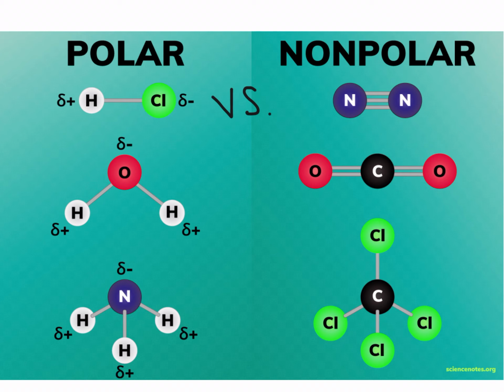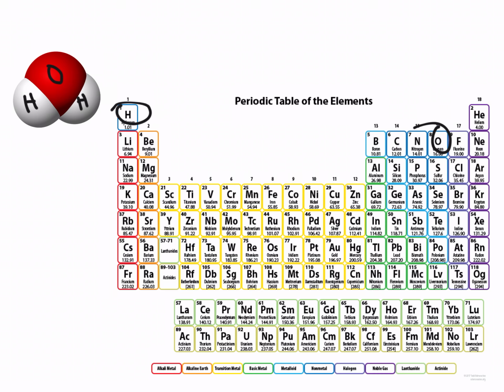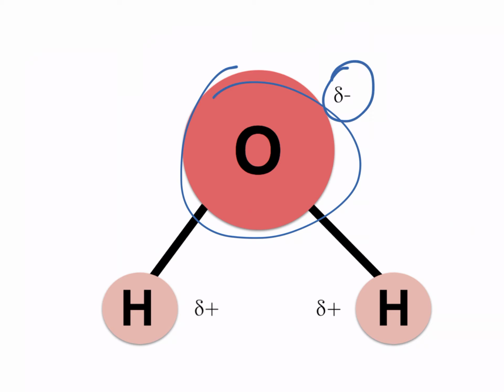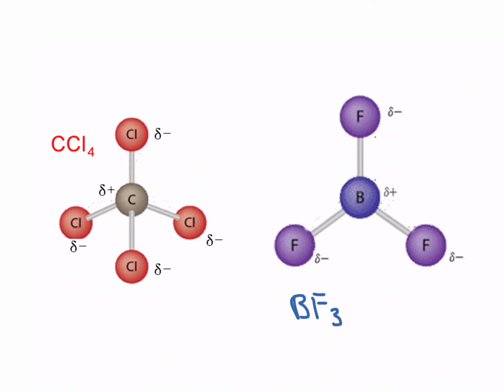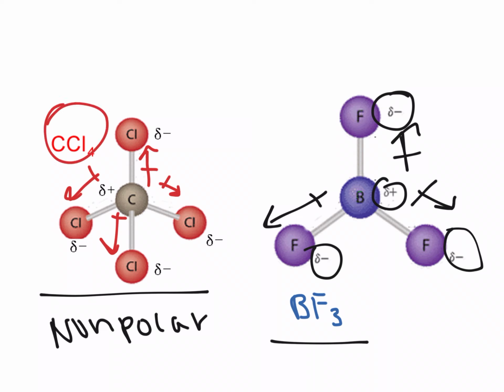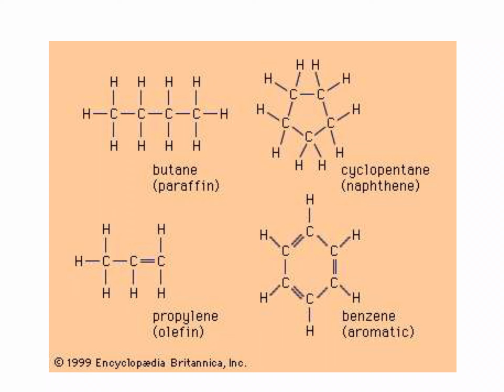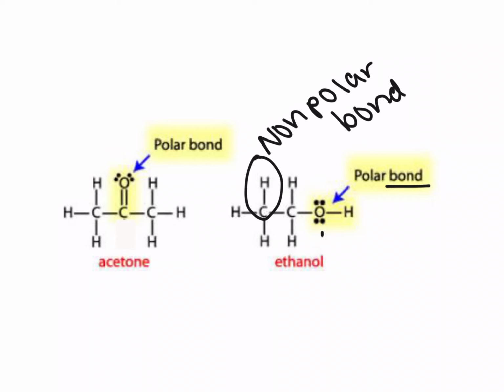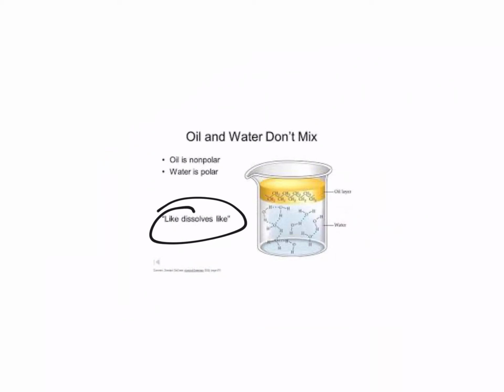5_Polar vs NonPolar_ALiger